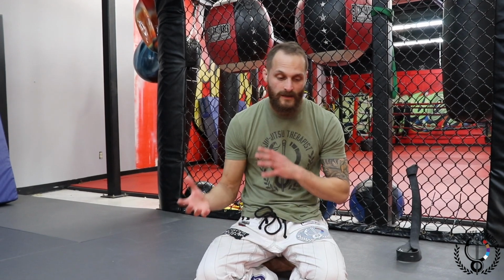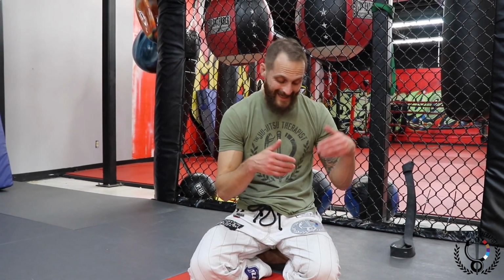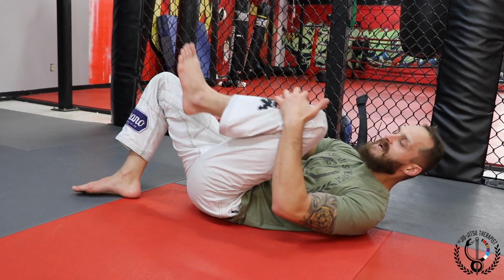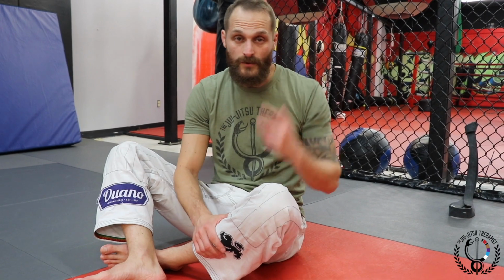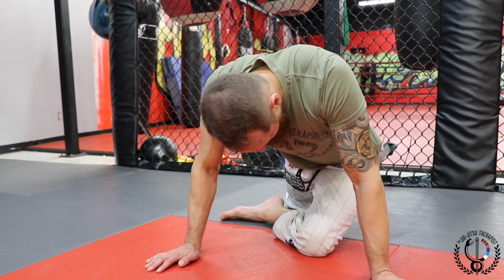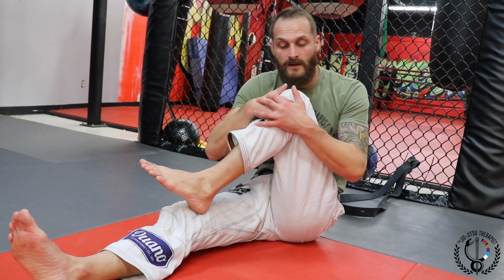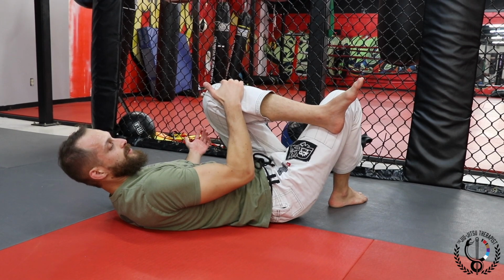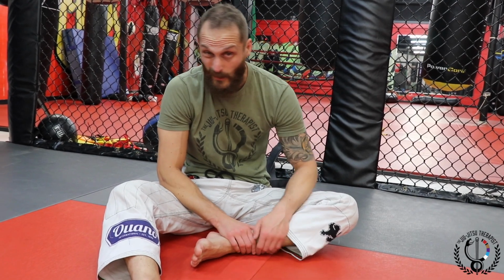Stop The Hip Pinch With This Technique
One of the essentials for BJJ and function in general is hip mobility.
Having restrictions in the hip and hip pinching can hinder normal daily function as well as multiple aspects of jiu-jitsu.

In this video, I give two basic variations on how to not only stretch the musculature around the hip but also increase space in the hip joint for better hip movement, decreased pain, and for better Jiu-Jitsu.

***Check me out on The Chewjitsu Podcast with my co-host, BJJ Black Belt Nick "Chewy" Albin of for some great jiu-jitsu conversation and interviews!